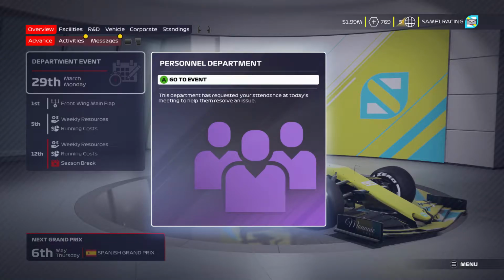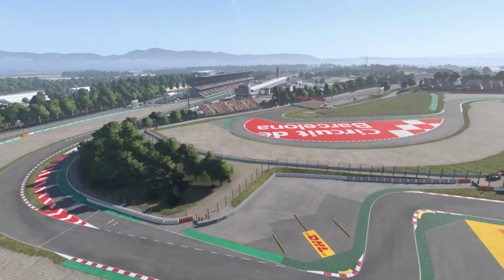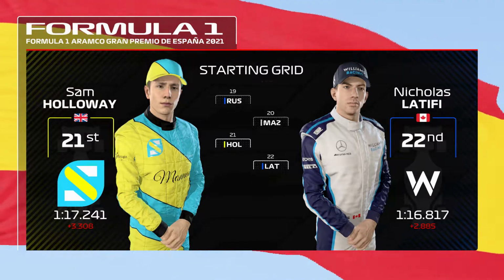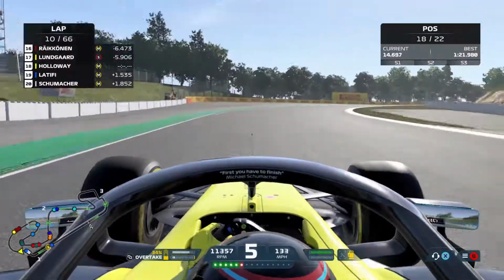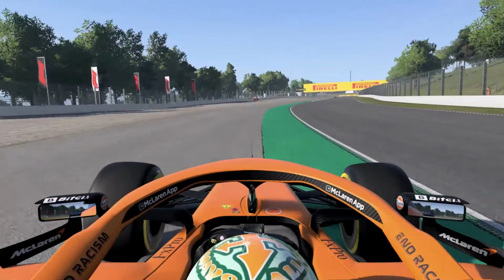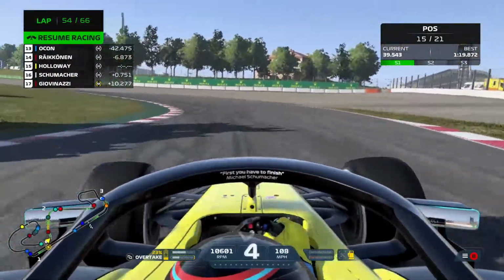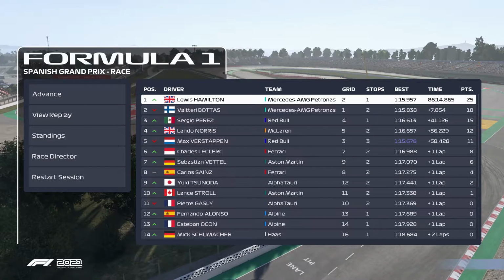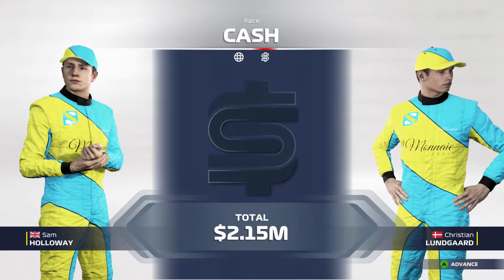THIS GAME IS BRUTAL! F1 2021 My Team Career #2 (100% Race)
F1 2021 My Team Career Mode - Round 2 Spanish Grand Prix

AI Difficulty: 105
Assists: None